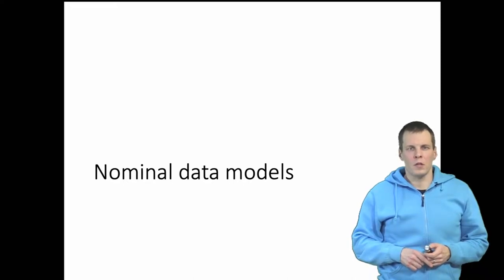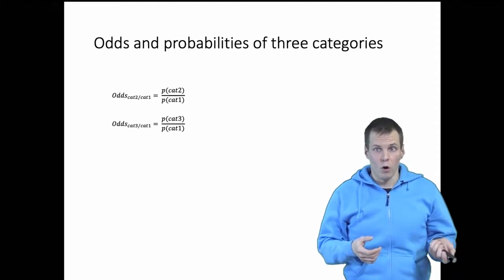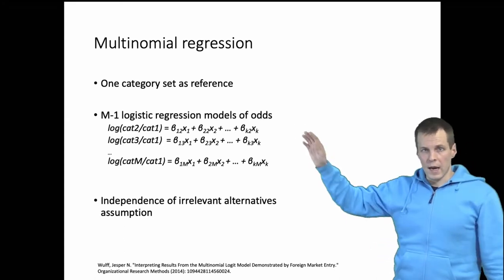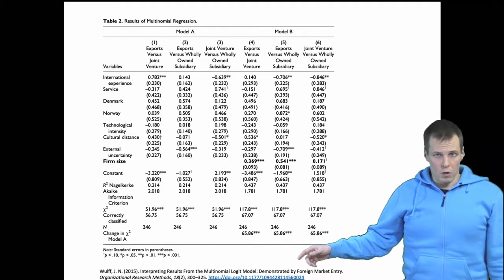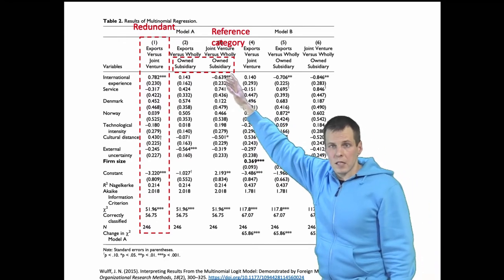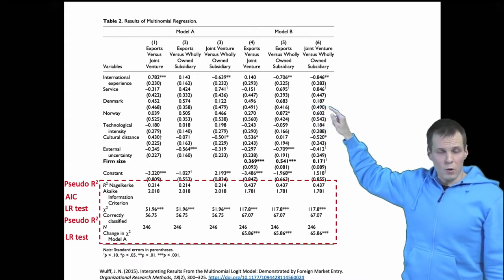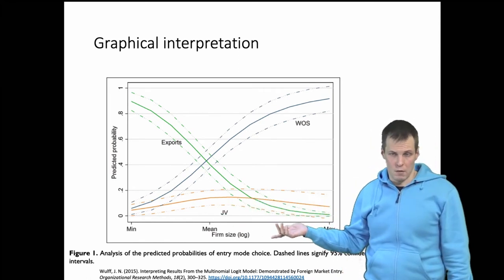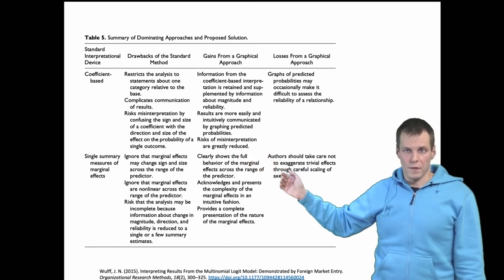Norminal data models